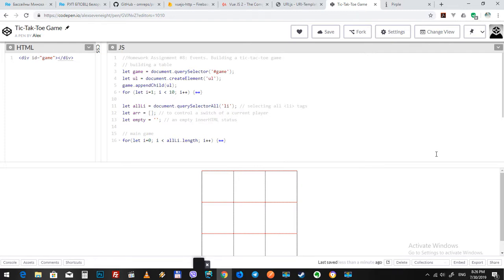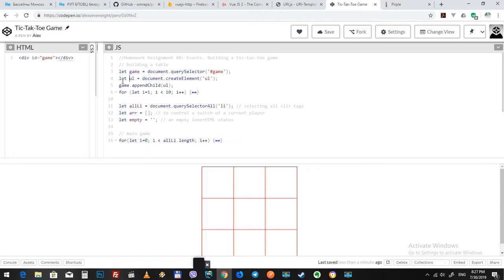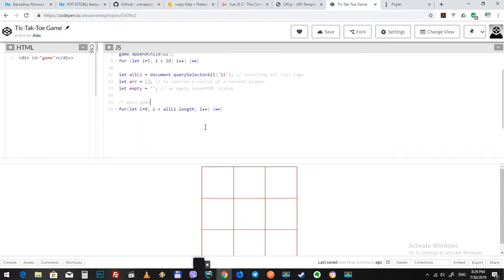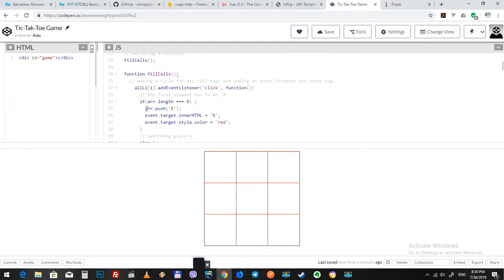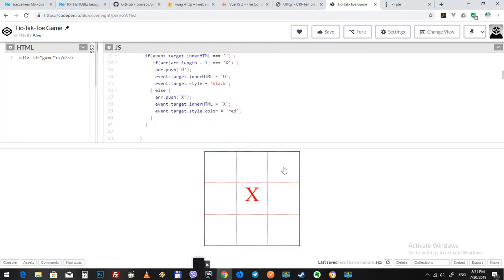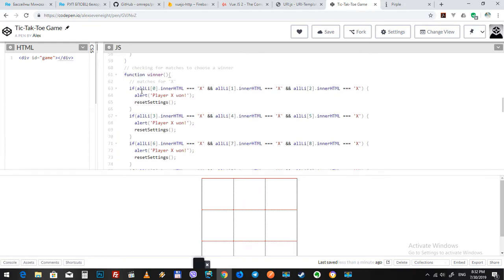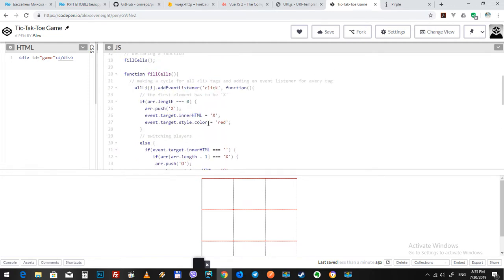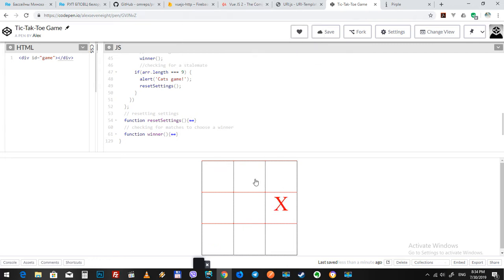Homework Assignment #8 Events Tic Tac Toe Game